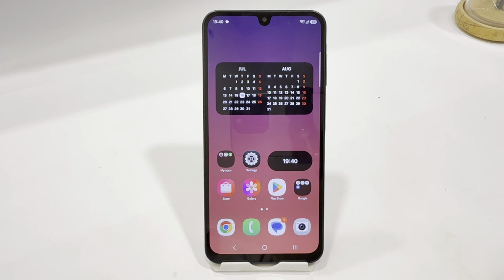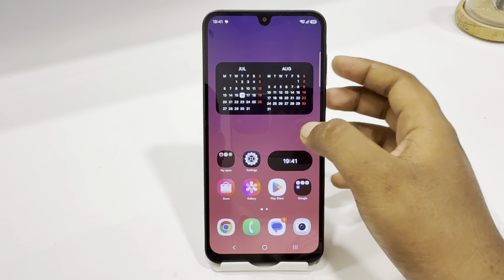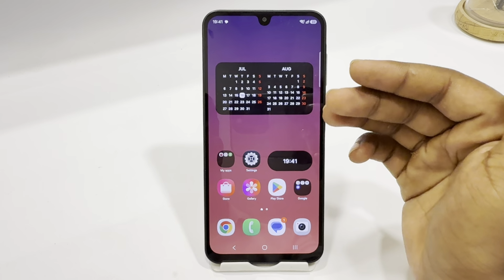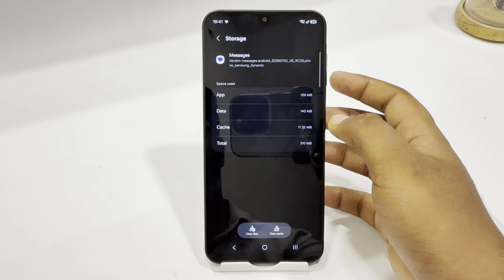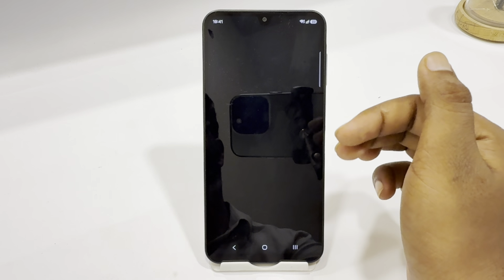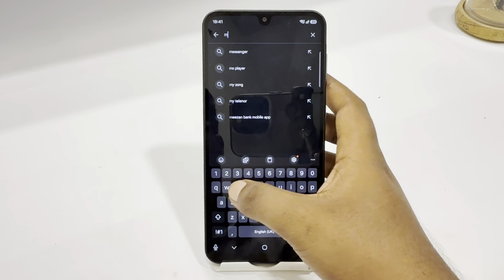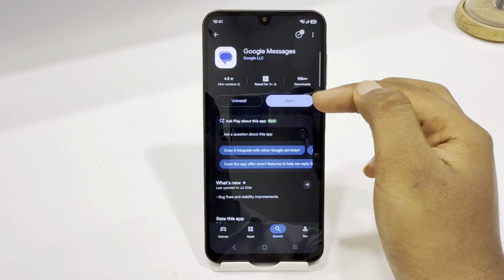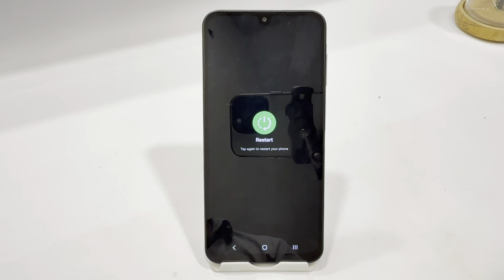How to Fix Galaxy A16 Text Messages Not Sending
Are text messages not sending on your Samsung Galaxy A16? If SMS messages fail, stay stuck on sending, show an error, or you can receive texts but cannot send them, this step-by-step guide will help you troubleshoot and fix the problem.

In this video, you'll learn how to:

Fix Galaxy A16 SMS not sending issues
Check your mobile network connection
Restart your Samsung Galaxy A16
Verify SMS center number settings
Clear Messages app cache
Check SIM card and carrier issues
Update your phone software
Reset network settings
Fix messaging app problems
These solutions can help restore normal text messaging without deleting your important conversations.